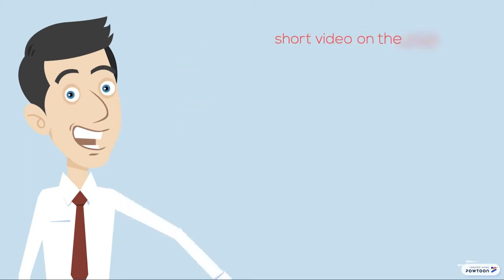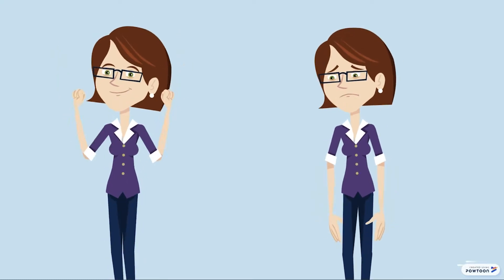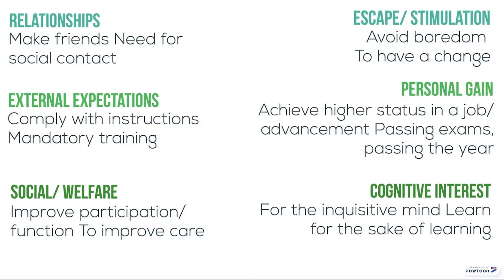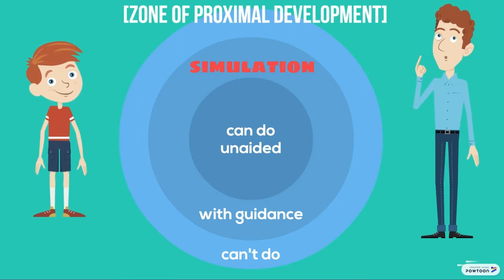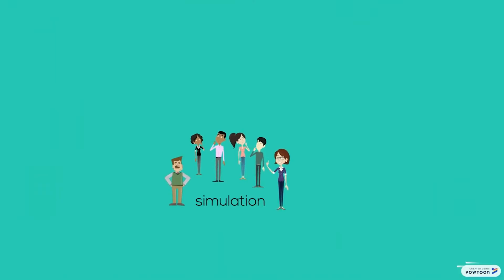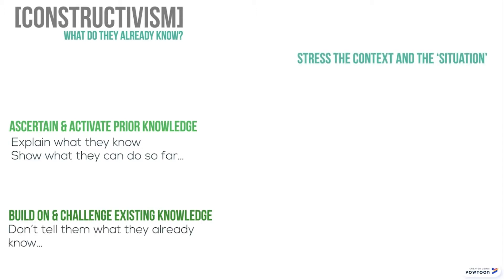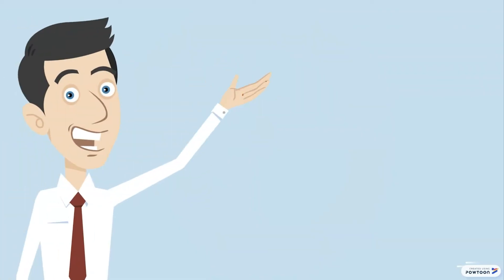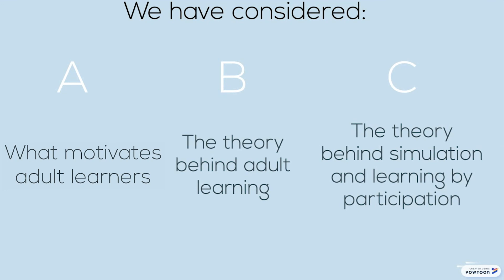Faculty Development 2018 - Simulation as a tool to support adult learners -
The Trent Simulation team have developed this short cartoon to introduce some of the theories behind the use of Simulation as a tool to support adult learning.

In this short presentation we will consider:
What motivates adult learners
The theory behind adult learning
The theory behind simulation and learning by participation

The video acts as a short introduction to simulation but you can learn more by accessing a Faculty Development training session at the Trent Simulation and Clinical Skills Centre.

References:
Maslow, A. H. (1943) "A theory of human motivation" Psychological Review. 50 (4): 370–96.
Lieb, S. (1991) “Principles of adult learning” Phoenix, AZ: Vision – South Mountain Community College
Vygotsky L. S. (1978) “Mind in Society - The Development of Higher Psychological Processes”
Skinner, B. F. (1938) “The Behaviour of organisms: An experimental analysis”.
New York: Appleton-Century.
Kolb, D. A., Fry, R. (1975) "Toward an Applied Theory of Experiential Learning." In G. Cooper (Ed.), “Theories of Group Processes”.
New York: Wiley.
Sophocles (430 BCE) “The Trachinae” page 191 from “The Dramas of Sophocles” Wildside Press, 2007.